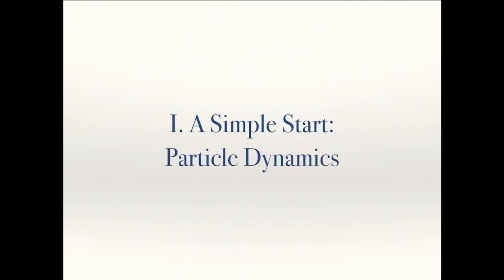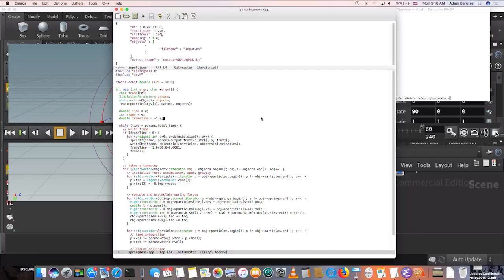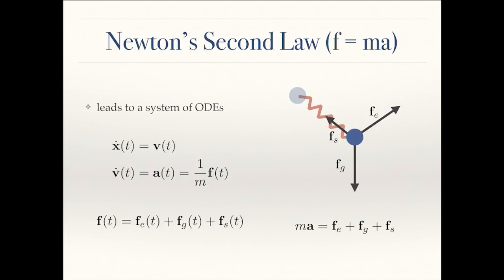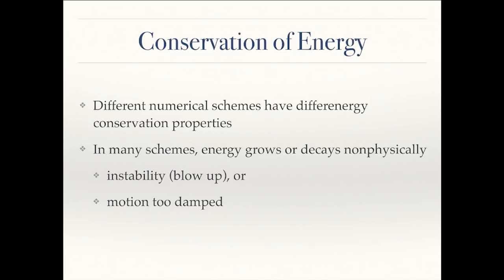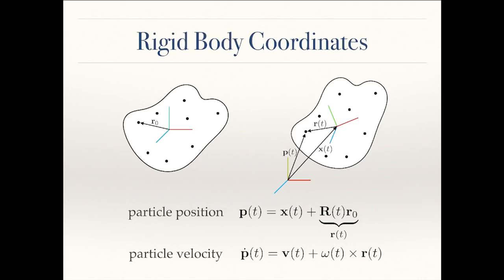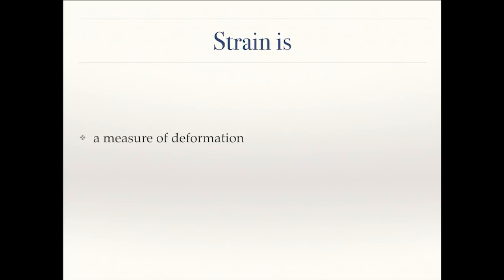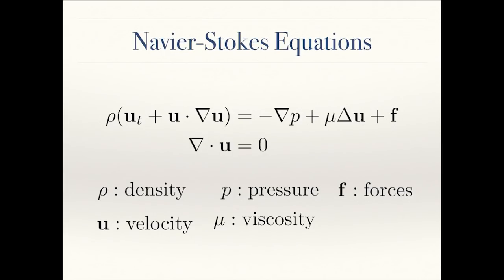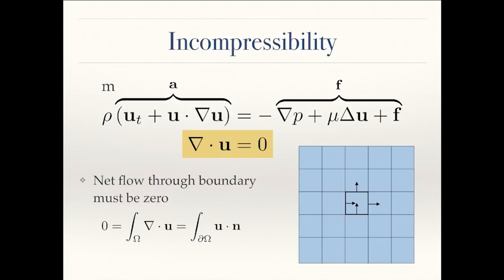An Introduction to Physics-based Animation Pt.1